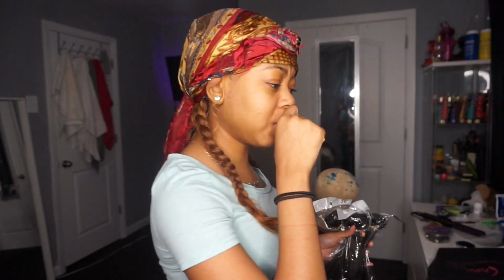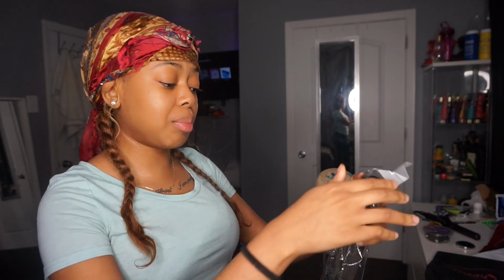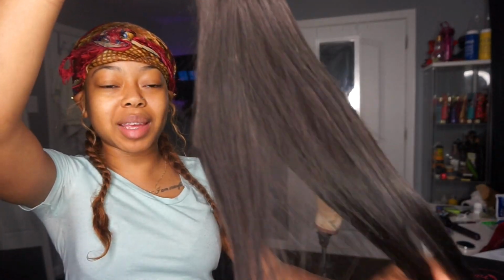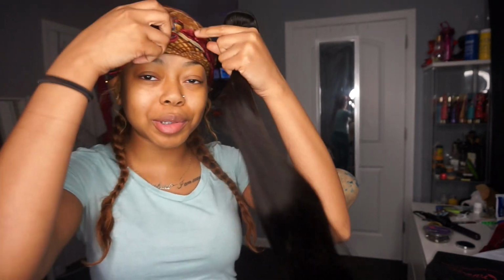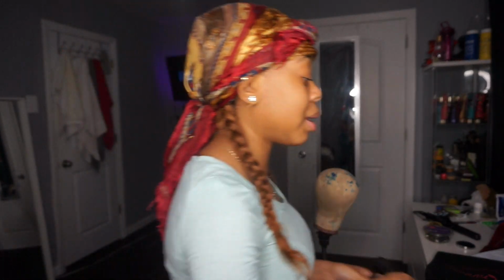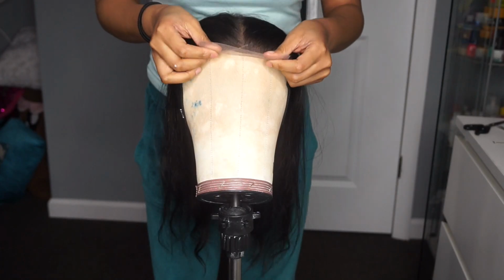WATCH ME MAKE & STYLE CLOSURE WIG | CRANBERRY HAIR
Hello Everyone ❤ ❤ ❤ ❤ ❤ ❤ ❤ ❤ ❤ ❤ ❤ ❤ ❤ ❤ ❤ ❤ ❤ ❤ ❤

HAIR DETAILS